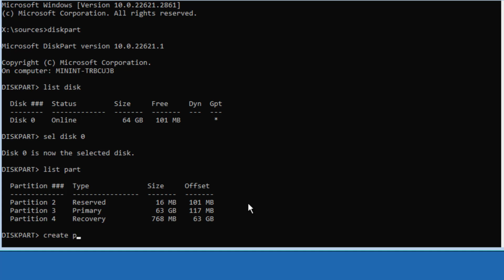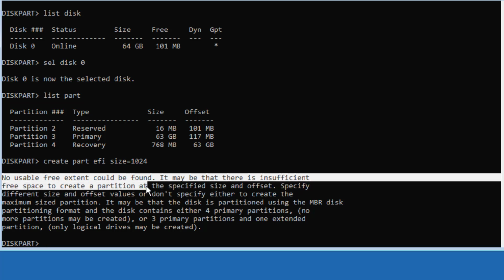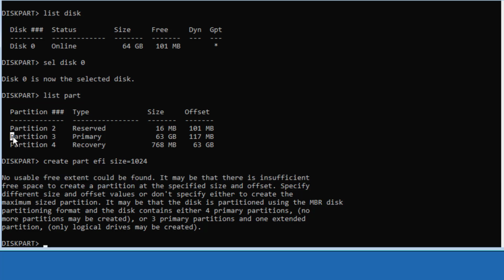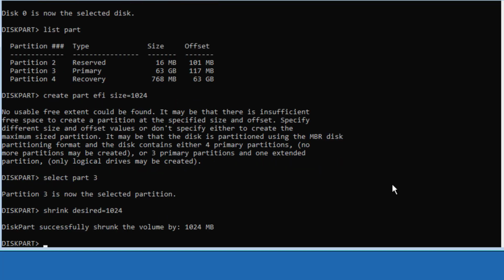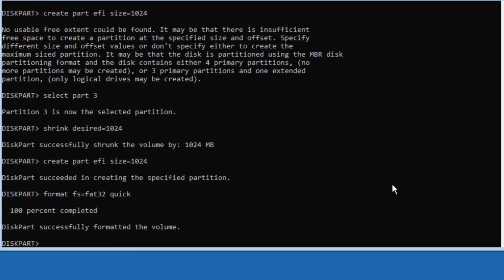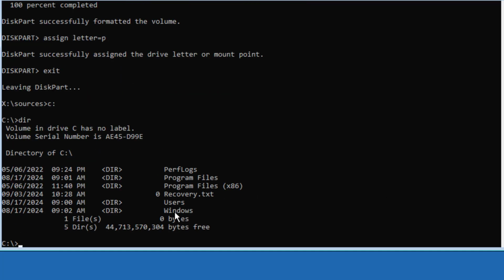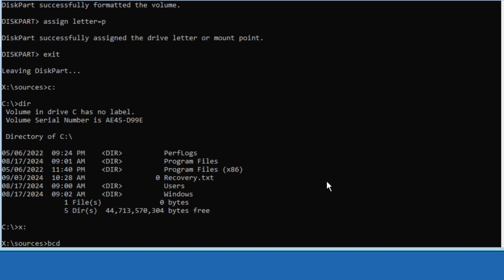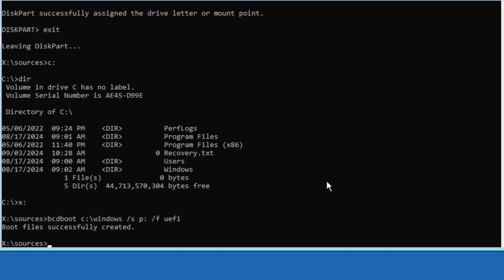Fix Unable to Create EFI Partition "No Usable Extent Could be Found" Error In Windows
This Tutorial helps to Fix Unable to Create EFI Partition "No Usable Extent Could be Found" Error In Windows

00:00 Intro
00:19 No Usable Extent Could be found
00:49 Run Multiple Commands
01:53 Create Boot Files
02:42 Closing